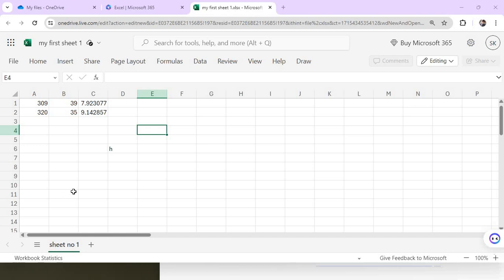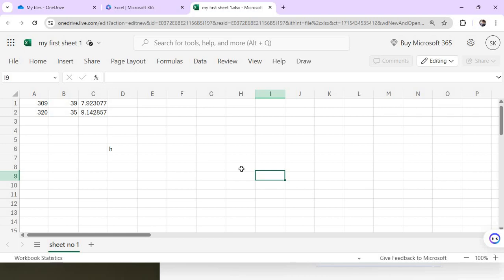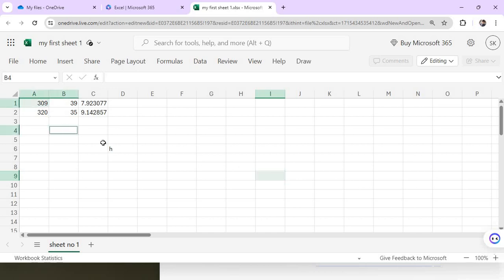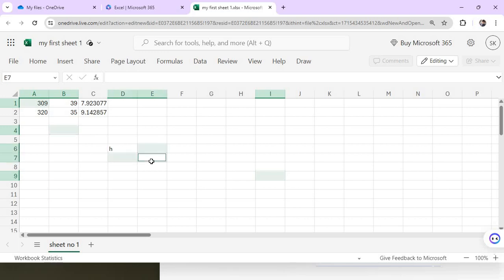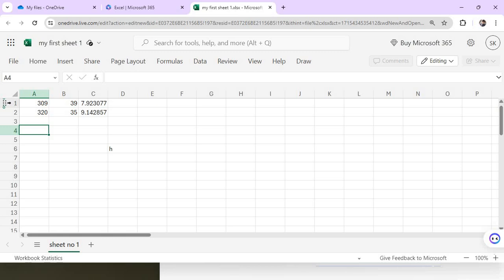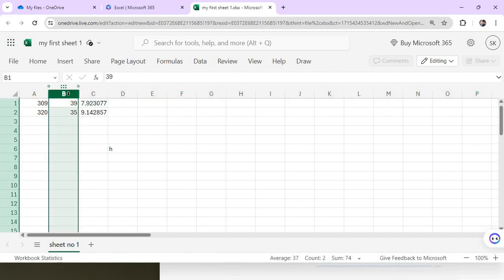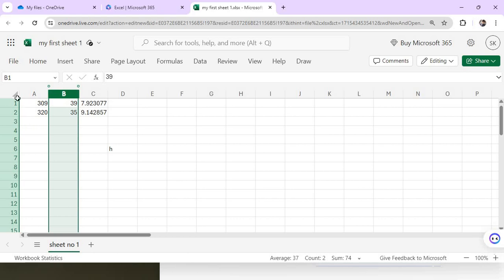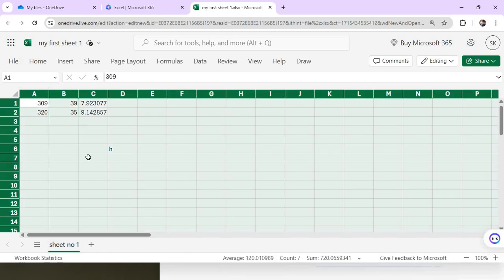excel ranges in pashto language